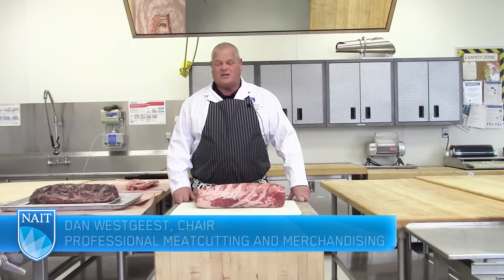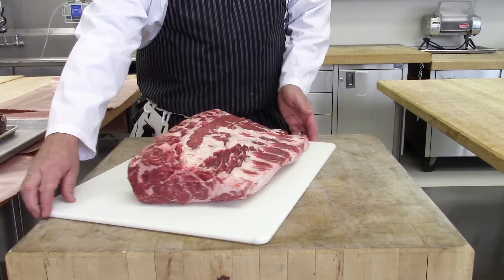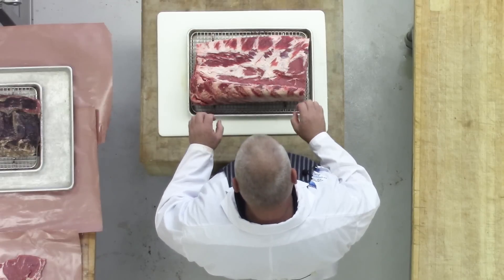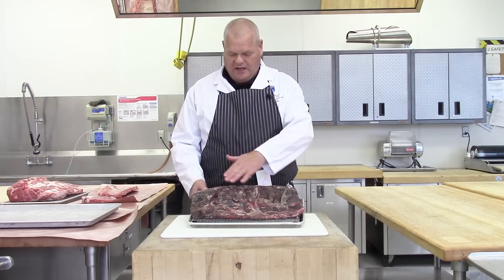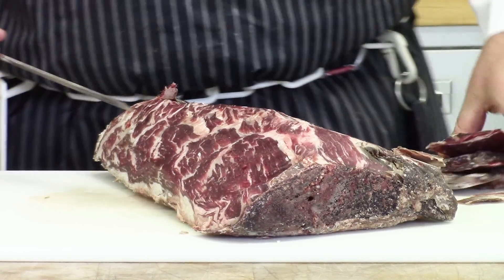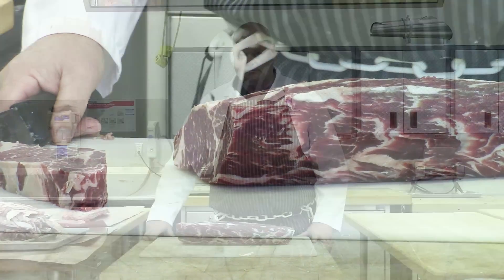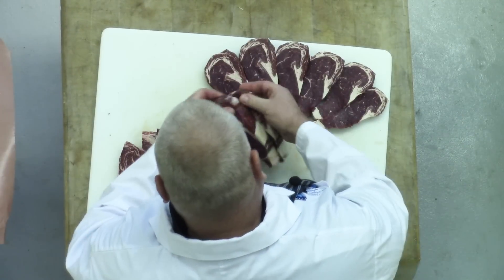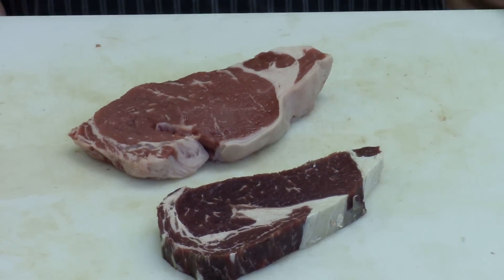techlife: How to dry age meat naturally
Dry aging meat is easy -- and it dramatically increases flavour and improves texture. If you've got an extra fridge, follow Dan Westgeest, chair of NAIT's Professional Meatcutting and Merchandising program, through the steps of a 40-day age. Apply it to roasts or steaks.